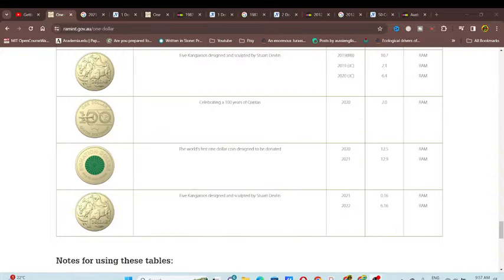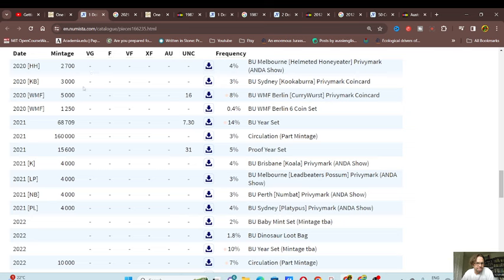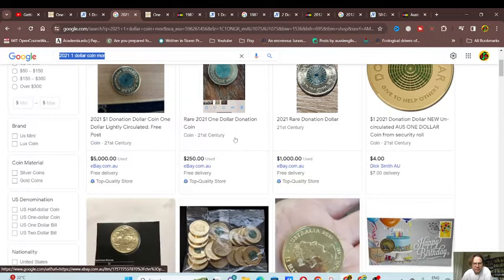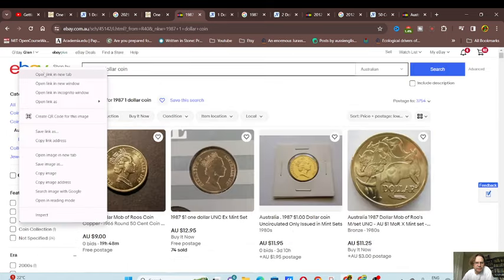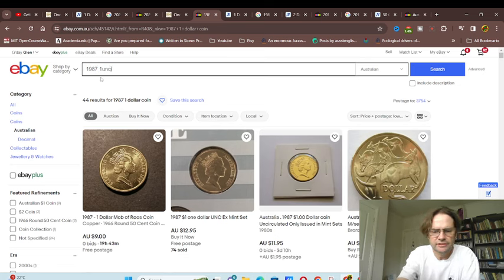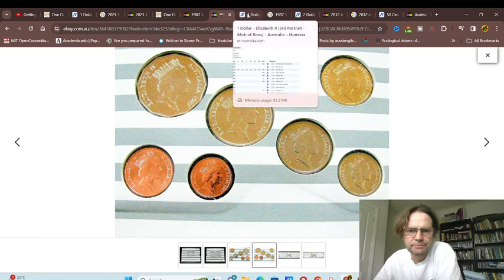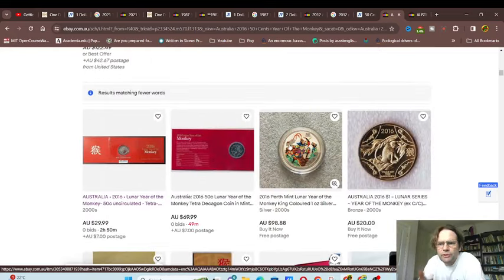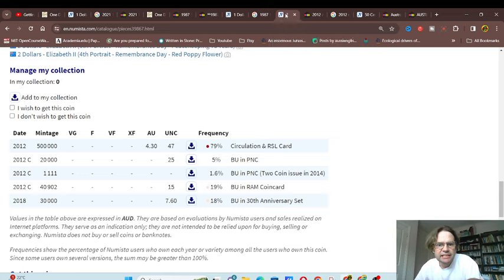2021 1 Dollar, Hype or not